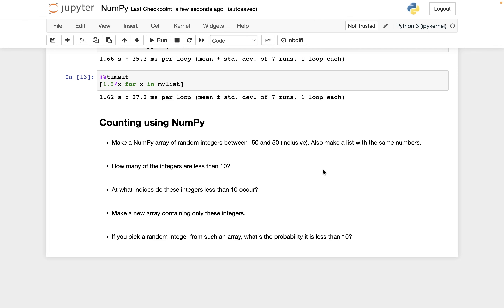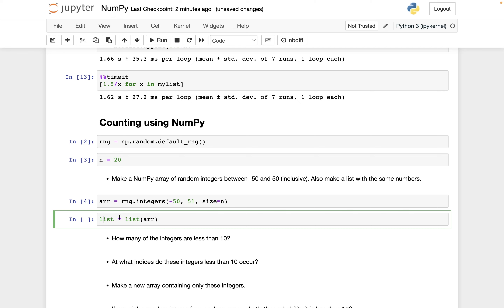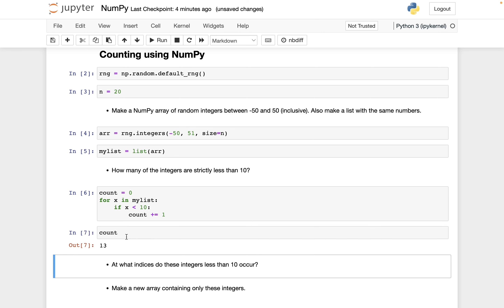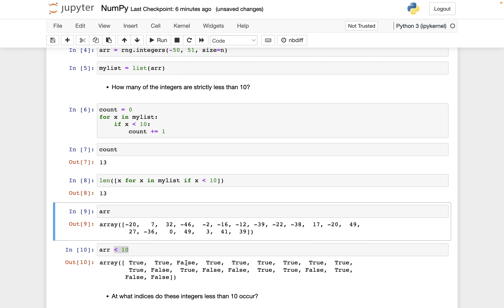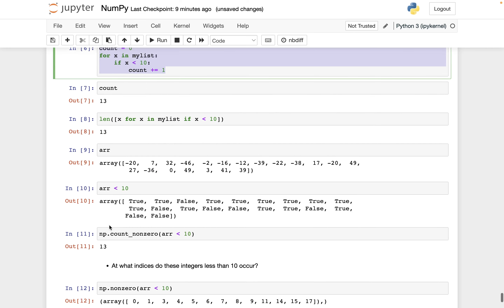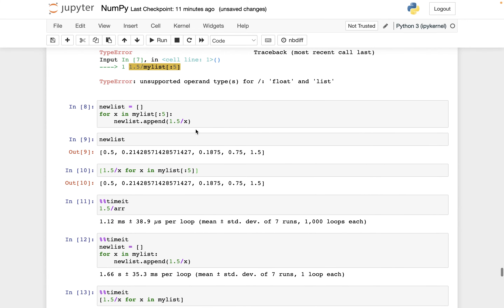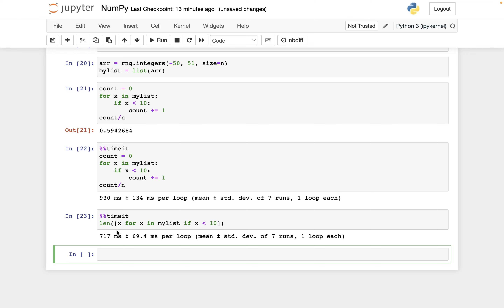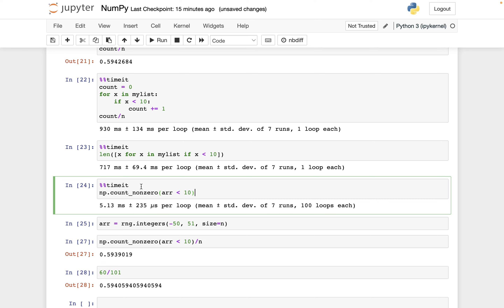NumPy 5: Counting using NumPy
00:00 Explanation of the problem
0:30 Recap of random numbers in NumPy
2:57 Counting integers less than 10 (list version)
5:48 Counting integers less than 10 (array version)
7:18 np.nonzero()
8:24 Creating a new array with only integers less than 10
10:09 The probability estimate
12:24 Timing the computation